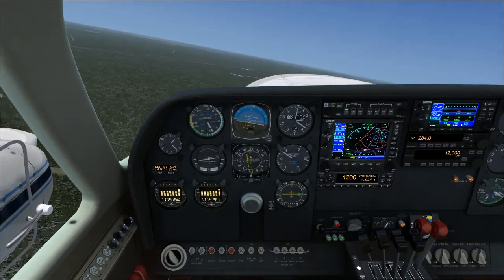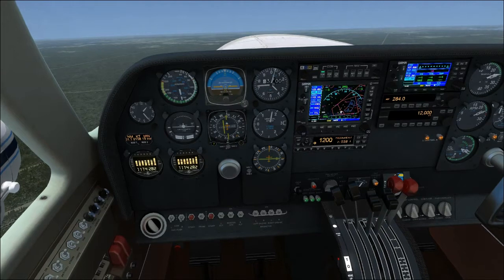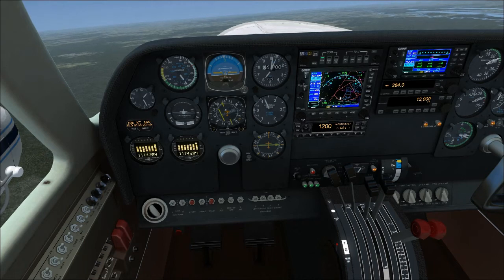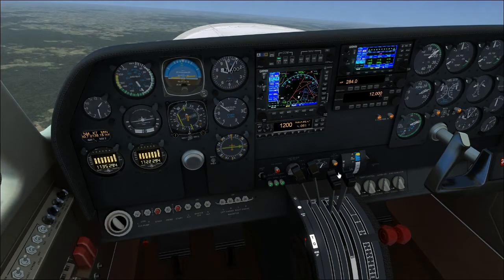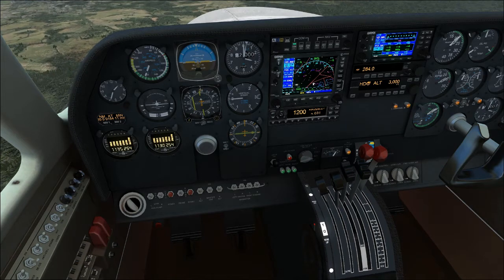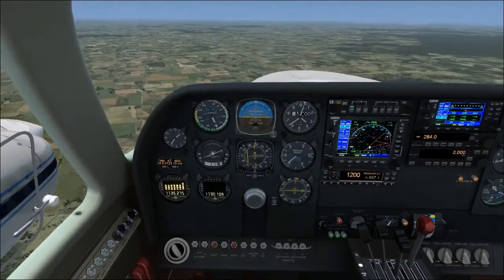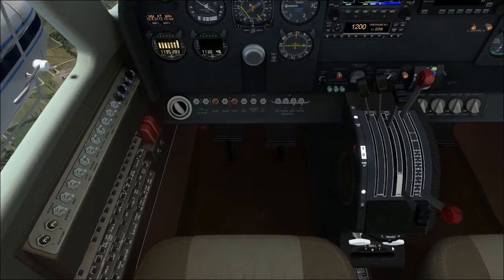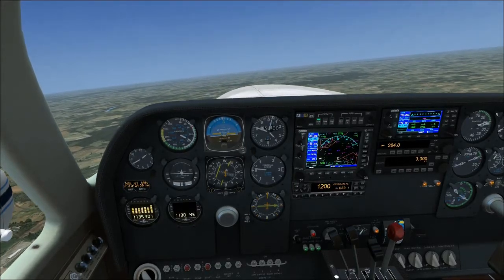Military Visualizations Cessna 310 Tutorial. Video 5, Climb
Video Number 5 in my MilViz C310 tutorial. we are learning how to fly this aircraft, and also generic Multi
 Engine Flying.

Today we cover Climbs. from 1000 above the departure feild up to cruise altitude. we go over multi and single engine climbs

Part 10, Traffic Pattern.
Part 11, Night Ops.
Part 12, Emergencys.
Part 13, IFR.
Part 14, Cross Country.